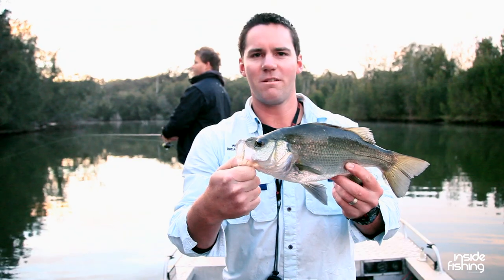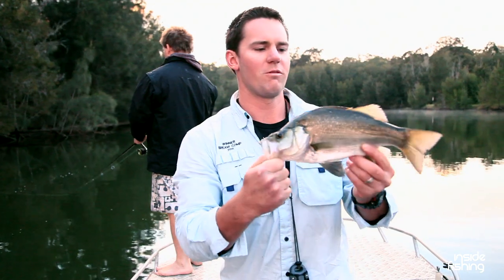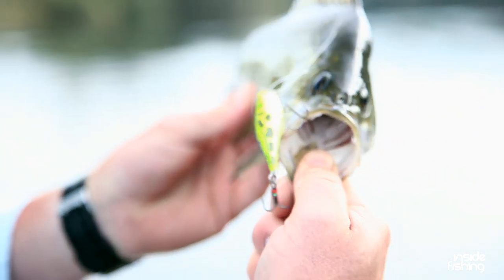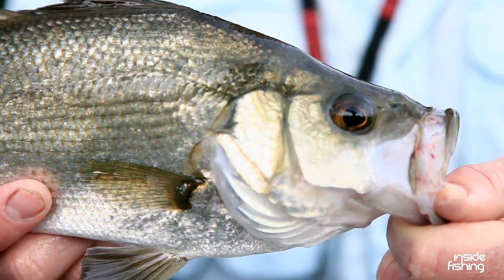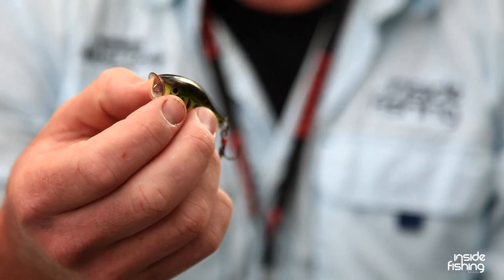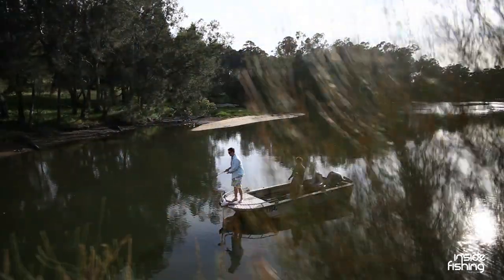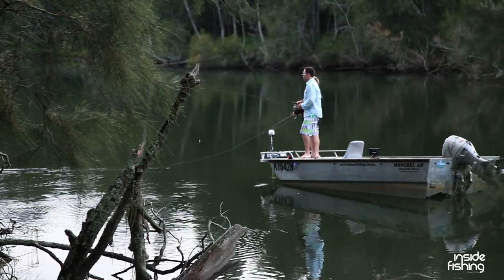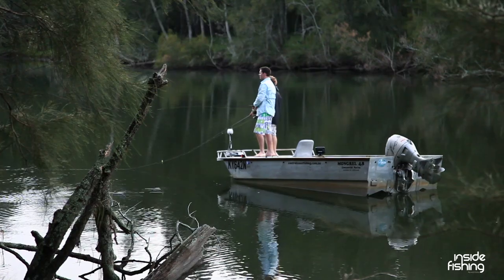Inside Fishing: Estuary Perch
This episode provides tips and techniques that can be used when targeting Estuary Perch. Rods around the 7 foot mark and reels up to the 2500 size are perfect for this type of fishing. The Perch were going crazy for the Rapala Skitter Pop lure so that is what we stuck with.